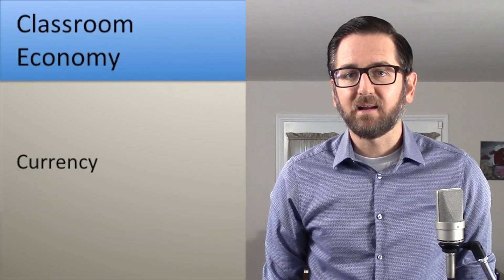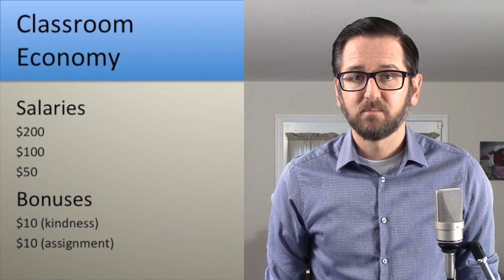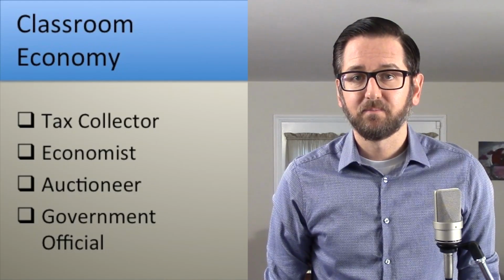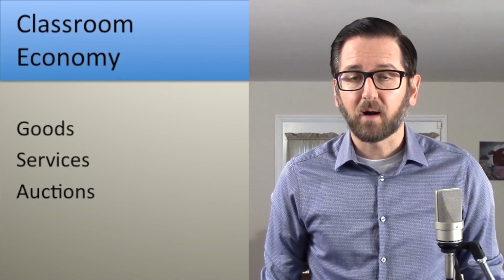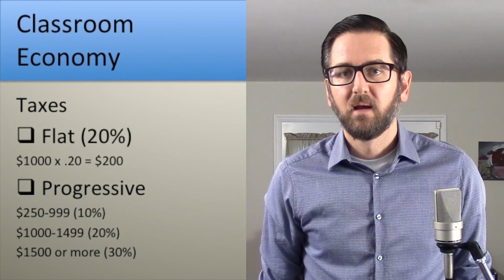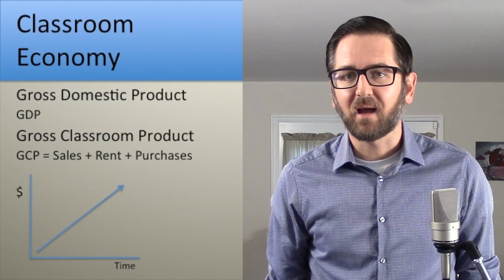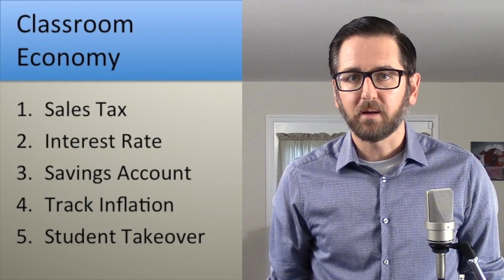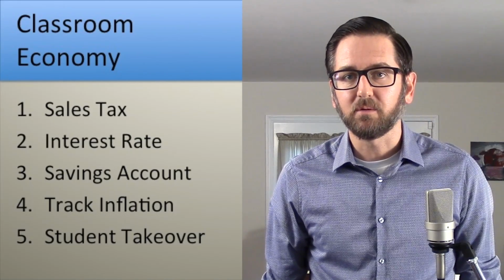Creating a Classroom Economy (A How-To Guide for Teachers) | Dr. Lodge McCammon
Dr. Lodge McCammon’s instructional methods, research, stories, and songs have inspired thousands around the world to make significant changes in the way they teach and learn. Most notably, he has developed resources and strategies that have helped many instructors move from passive, lecture-based classrooms toward active, student-centered learning environments.